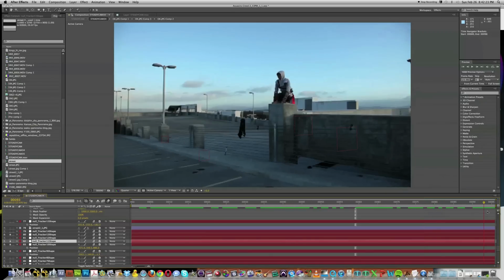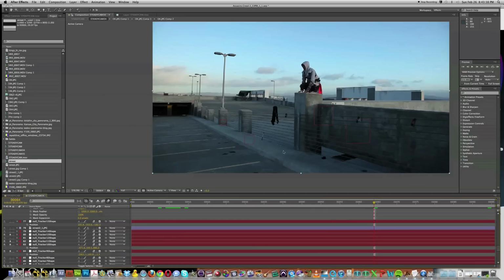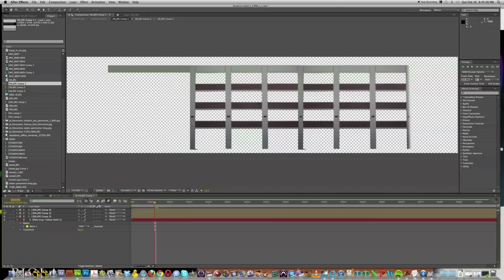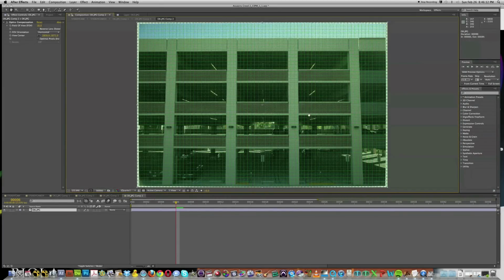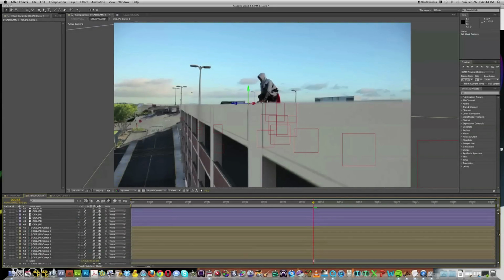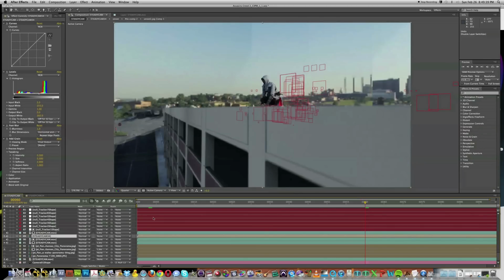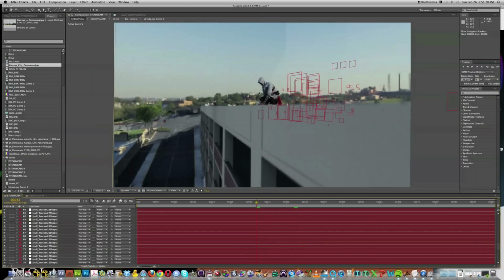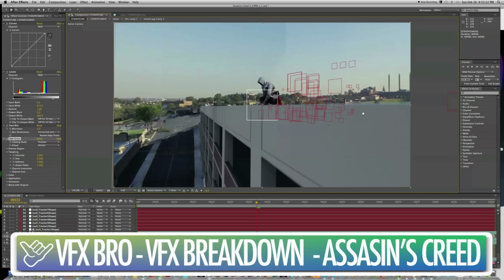Leap of Faith - Assassin's Creed VFX breakdown - After Effects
Bonus Breakdown only on Facebook!

A quick look at one of the special effects shots taken from FInalCutKing's Modern Day Assassin's Creed video. Zach is perched on the ledge of a building right before the leap of faith.

See how we made zach jump off only on Facebook

for more tutorials and to ask questions.